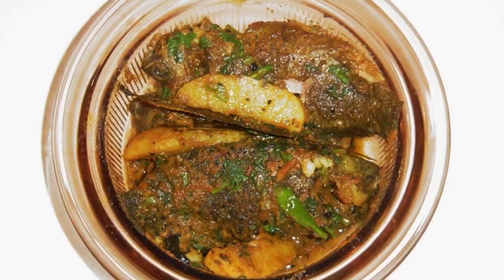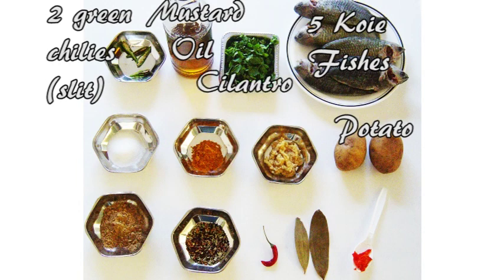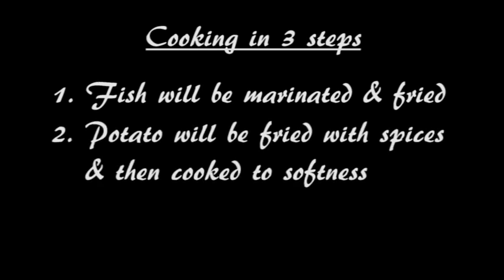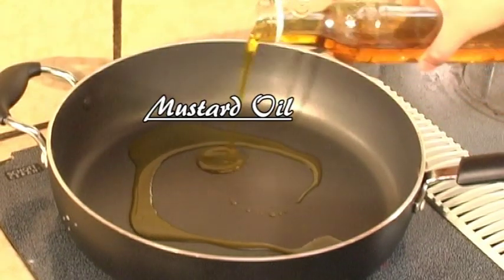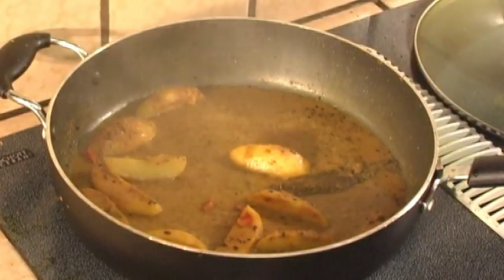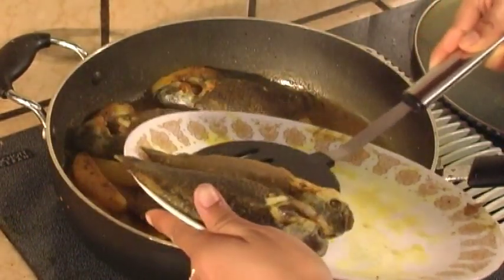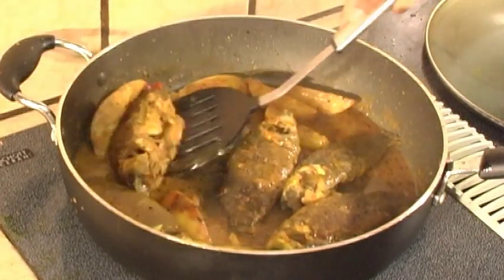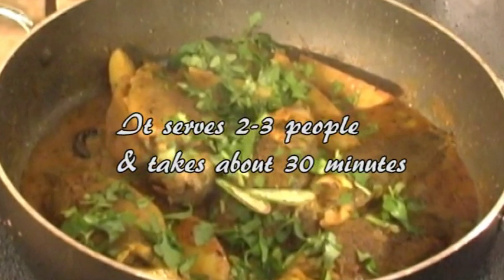How to cook Koie Maacher Jhol | Climbing Perch Curry | Bengali Home Cooking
This video shows how to make Koie maacher Jhol, a fish curry from Bengal.  Koie fish is climbing perch, a tasty fish with omega acid. For this recipe we used the following ingredients:
Koi fish, cleaned
Potato (each sliced lengthwise into 4 pieces)
Mustard Oil
Bay leaf
Dry red chili
Punch Phoron
Green chili paste
Ginger paste
Green chili slit
Salt
Turmeric powder
Cumin powder
Cilantro (Coriander leaves), chopped